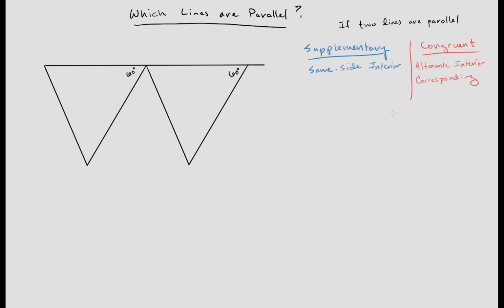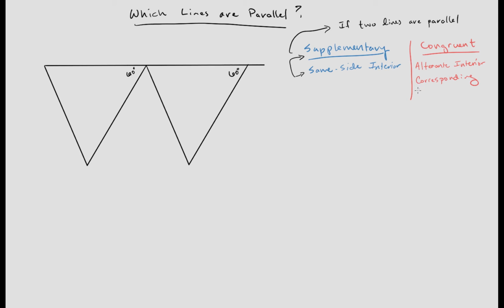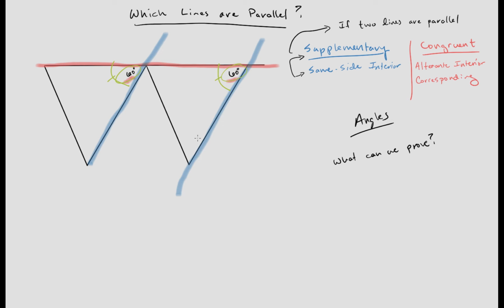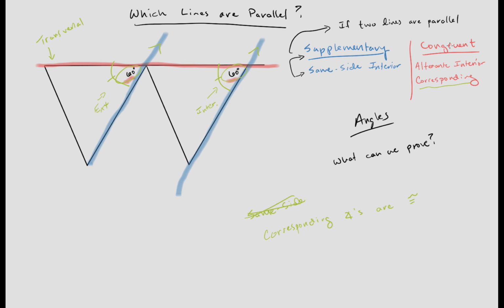Proving Lines are Parallel Example 1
An example of how we can prove lines parallel.